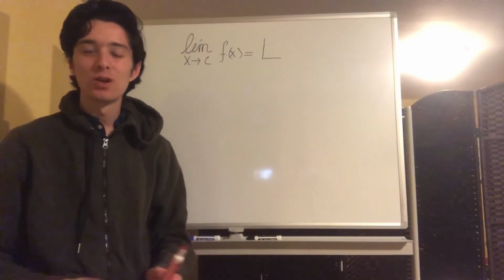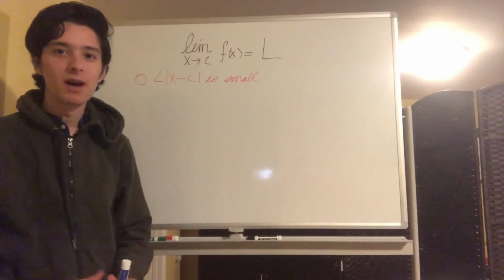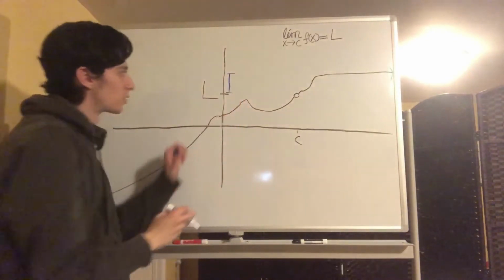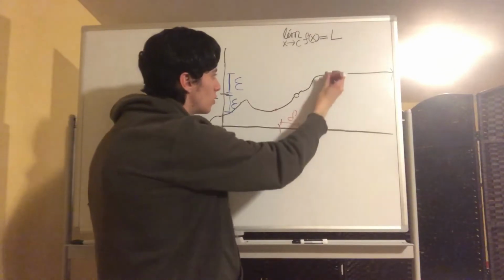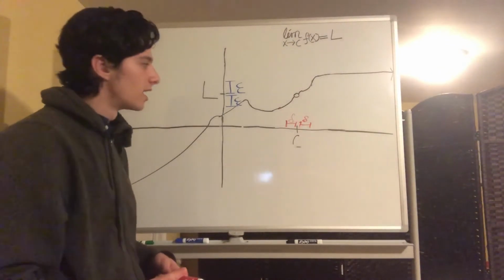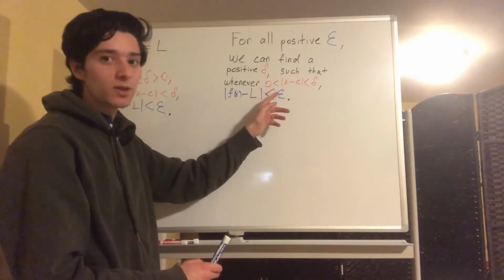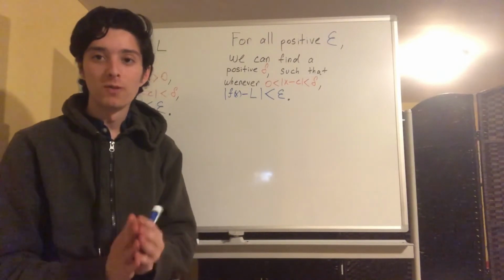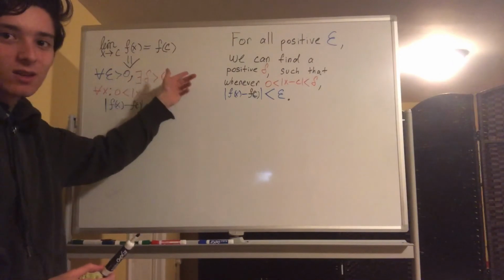The Limit as x Approaches a Constant of a Function Equals a Constant (and also Continuity)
Hello,
Welcome back to my limit series. In this episode, we look at what it means for the limit as x approaches a constant of a function, f(x), to equal a constant.

To me, this type of limit is very interesting as at first glance, it seems to be more simple than the other types of limits as there is no "infinity" term to deal with. However, the definition for this limit seems to require the most amount of steps.

That being said, the epsilon-delta definition of a limit has its benefits, such as the limit definition of a derivative.

This video references the past two videos in my limits series. While I wouldn't say that they are required to understand the concepts in this video, you might find them helpful to have a foundation for these concepts. The playlist to the rest of the videos in this series is linked

Another concept that's important is the fact that the distance between two real numbers, a and b can be described as |a-b|. If you want an explanation for why exactly that is the case, I have a video

Anyways, this definition serves as the last of our four basic definitions of limits, and thus concludes this first "arc" of my series. From here, I plan to upload videos explaining how to prove limits by using these definitions. While there will be more definitions to go over in the future, I feel that these first four definitions can serve as our "tool set" to solving more complicated problems.

As always, my goal is to make these concepts accessible to you, the viewer, so please let me know if you have any questions or confusions about any of these concepts.

Any questions, comments, and feedback are appreciated!